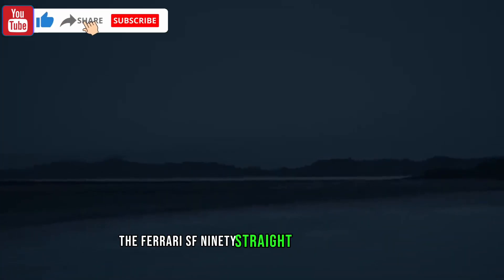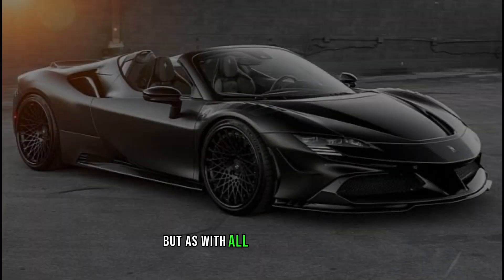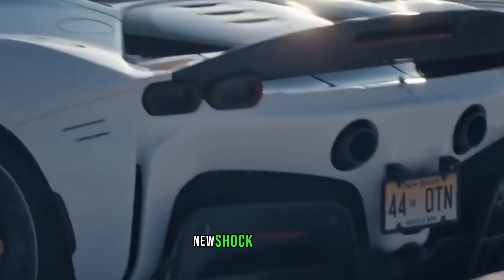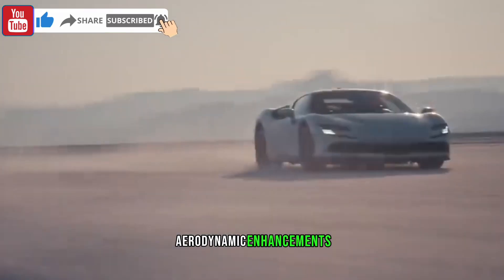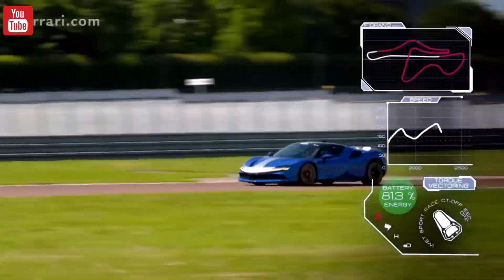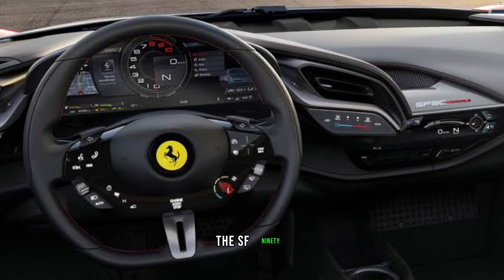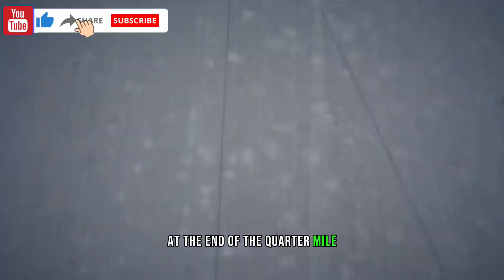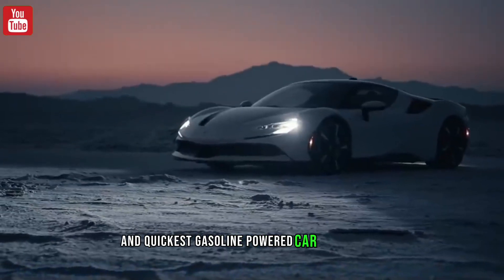The secret behind Ferrari : SF90 Stradale Assetto Fiorano Review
The Ferrari SF90 Stradale Assetto Fiorano is a high-performance hybrid sports car that combines the power of a V8 engine with three electric motors to deliver an exhilarating driving experience. This model is specifically designed for track use, with enhanced aerodynamics and a more focused set-up.

Featuring a sleek and aggressive design, the SF90 Stradale Assetto Fiorano boasts a lightweight construction, carbon-fiber body panels, and a distinctive front grille. It also comes with unique exterior features such as a rear spoiler, a rear diffuser, and exclusive wheels.

Under the hood, this Ferrari is powered by a 4.0-liter V8 engine that produces 769 horsepower, paired with three electric motors that contribute an additional 218 horsepower. The combination of these power sources allows for exceptional acceleration and a top speed of over 211 mph.

Inside the cabin, the SF90 Stradale Assetto Fiorano offers a luxurious and sporty environment, with premium materials and ergonomic